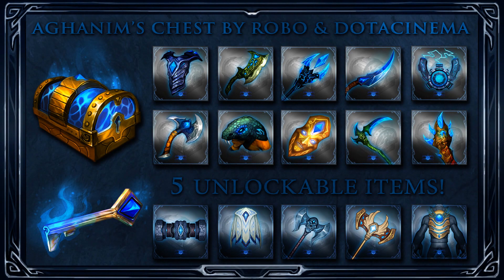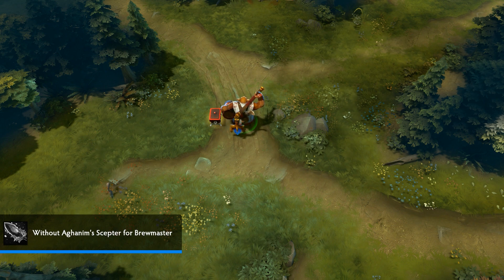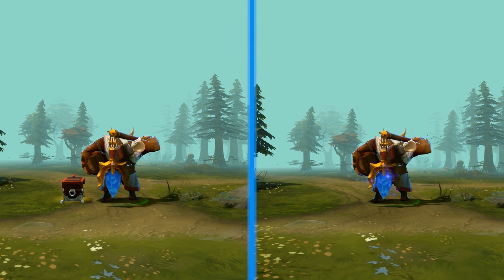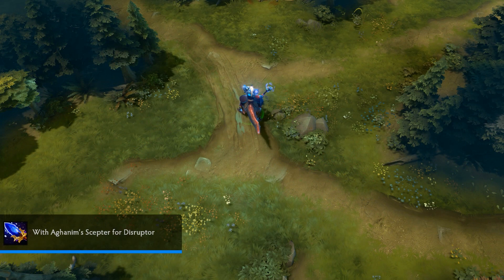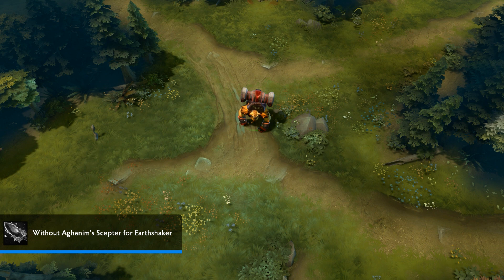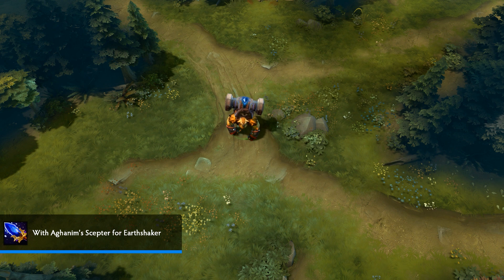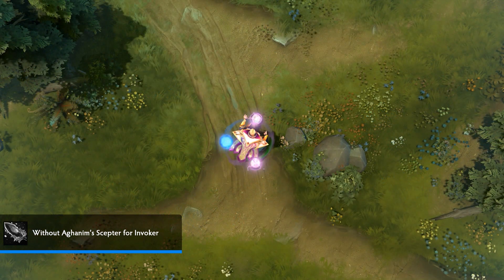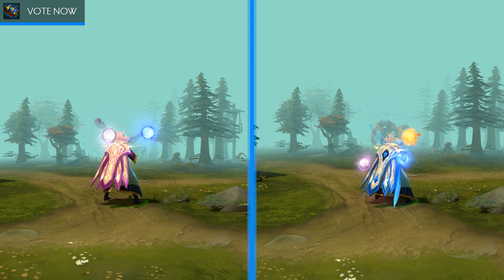Dota 2 Aghanim's Chest Update (ES, Invoker, Disruptor, Particles)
Older items will also be changed.

Created in collaboration with Robo, the Aghanim's chest
features an Aghanim's upgrade for your favorite heroes.